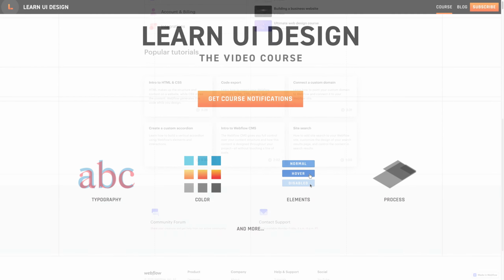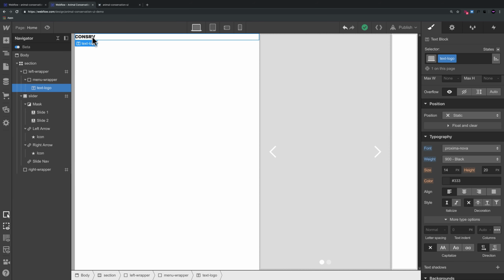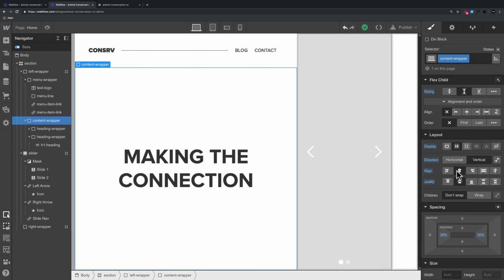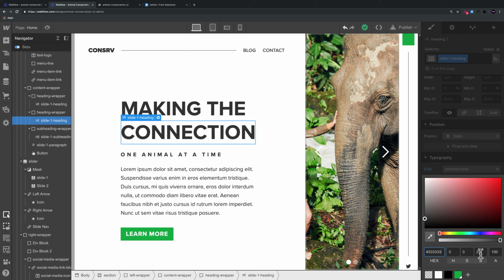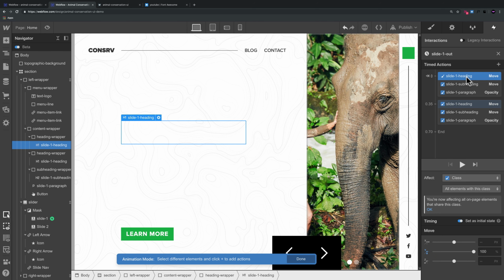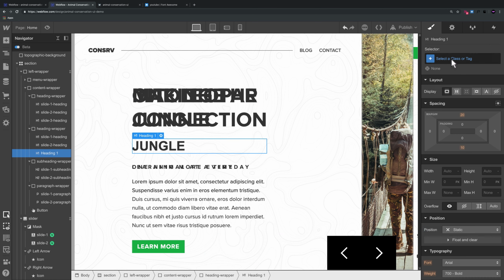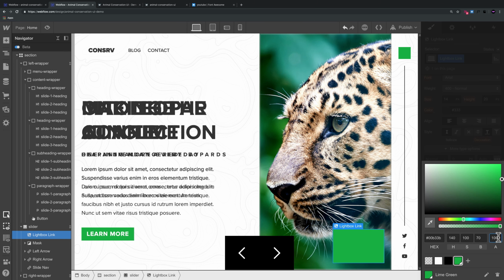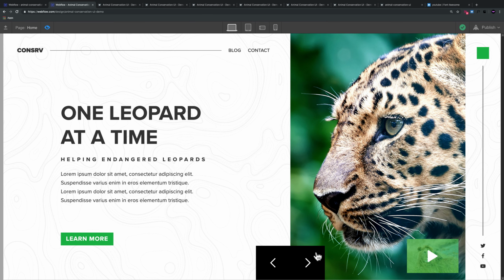Building A Website Header in Webflow | Animal Conservation UI | WebDev For You